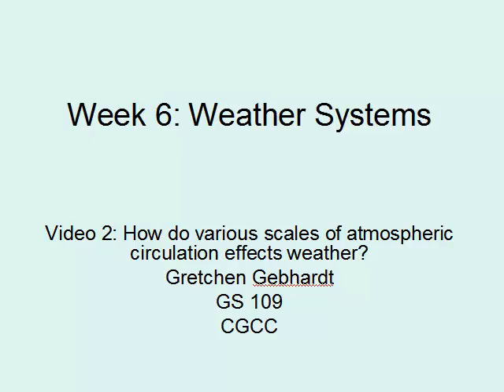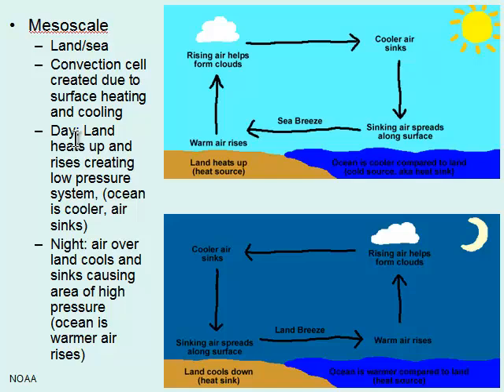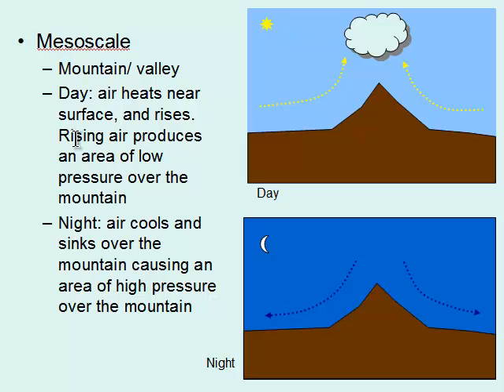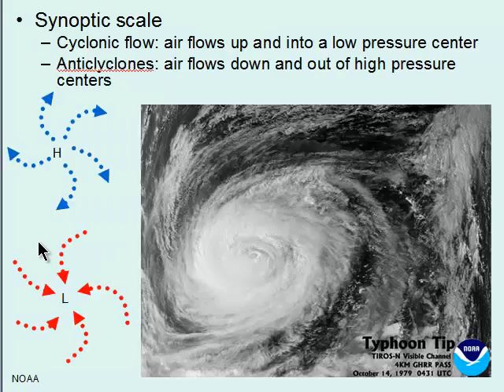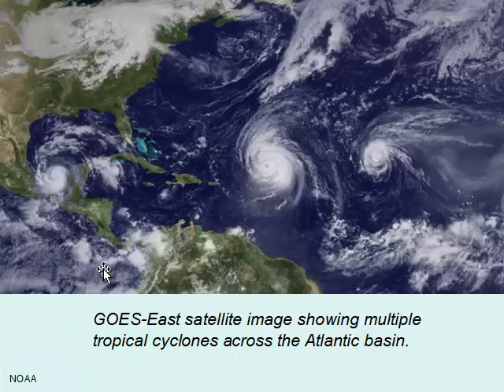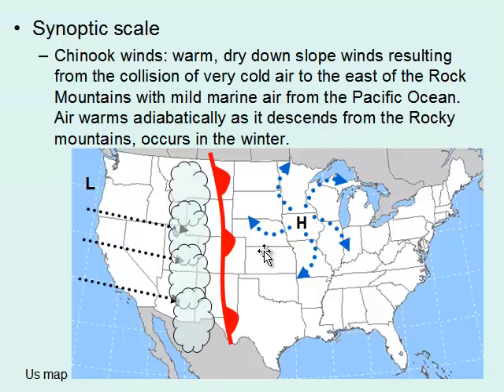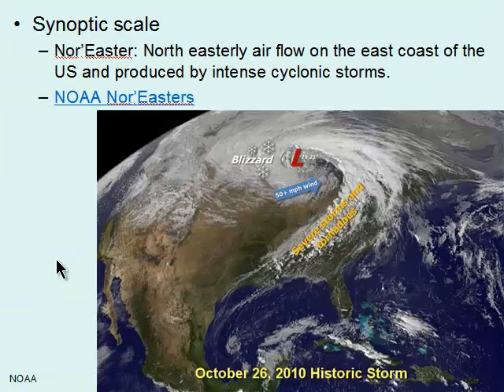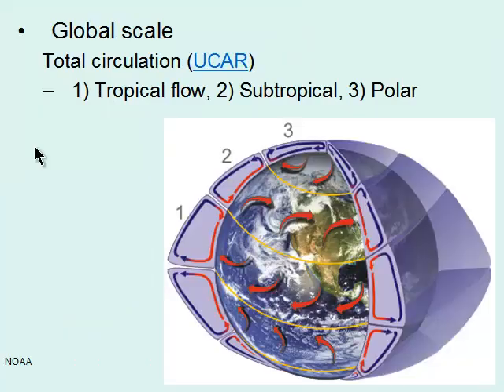GS 109 Meteorology Week 6 Video 2